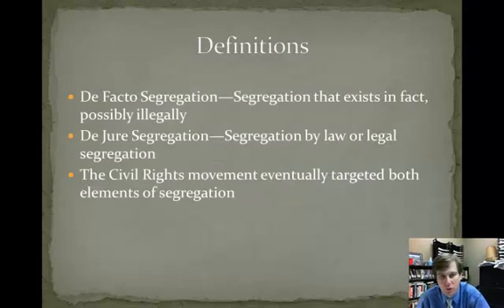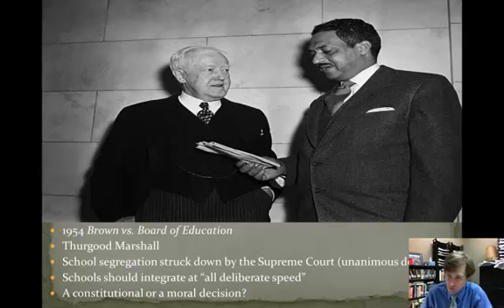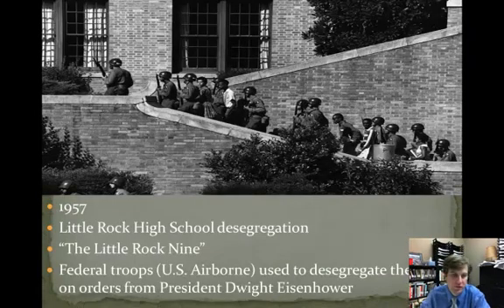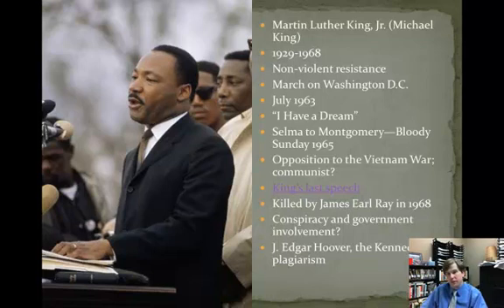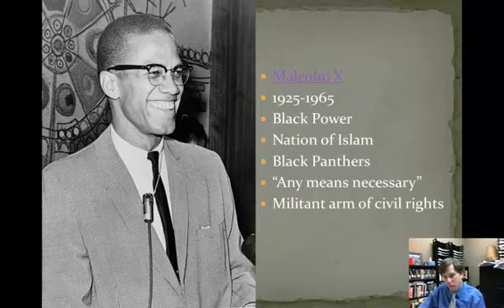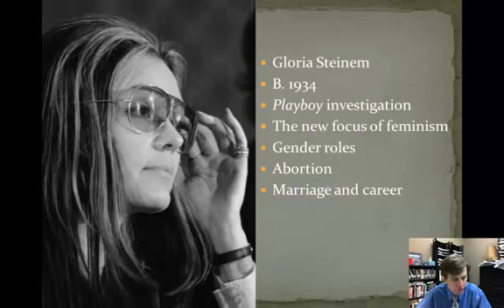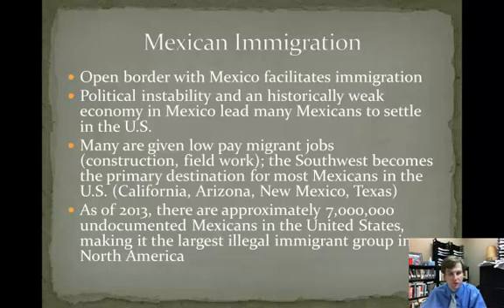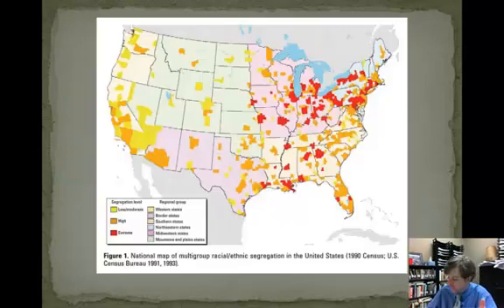History 202 Presentation 19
History 202 Presentation 19 Lecture 19